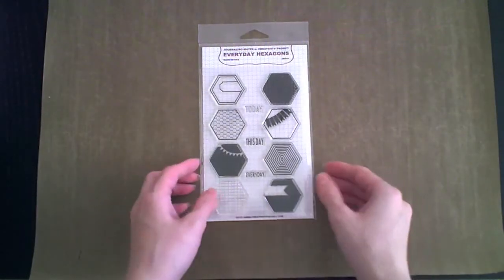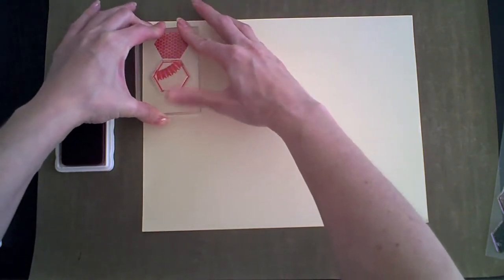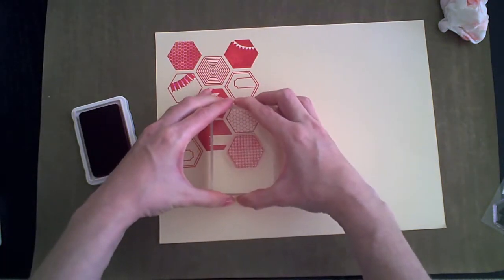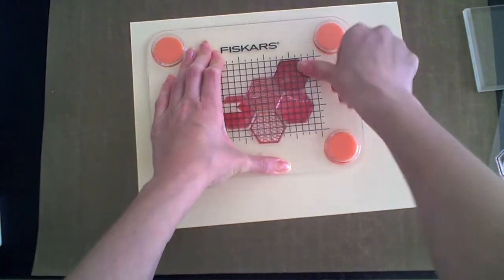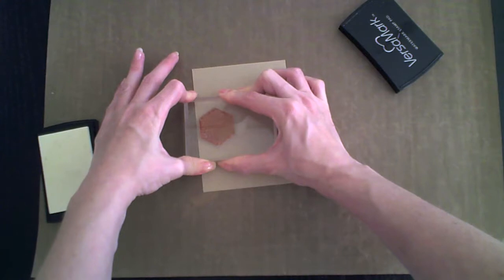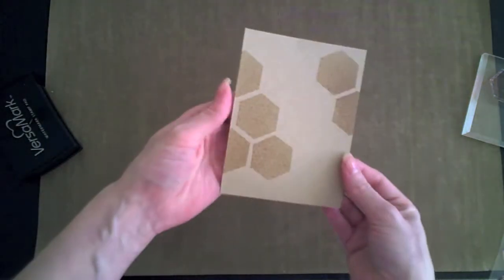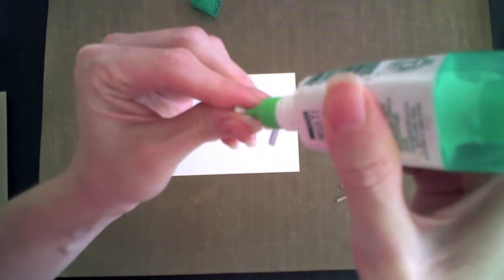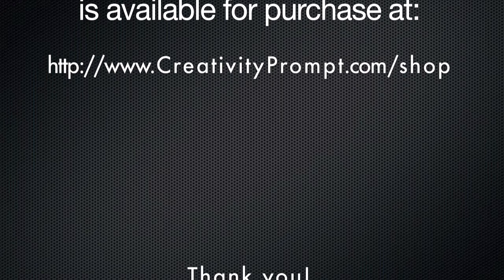Introduction To Everyday Hexagons | Making a Card From Start to Finish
Introduction to Creativity Prompt's new stamp set: "Everyday Hexagon".
In this video I introduce my new stamp set and show you how each stamp works in action (at 1:50) as well as demonstrate how I make a thank you card - from start to finish - using a stamp from this set (at 7:45).